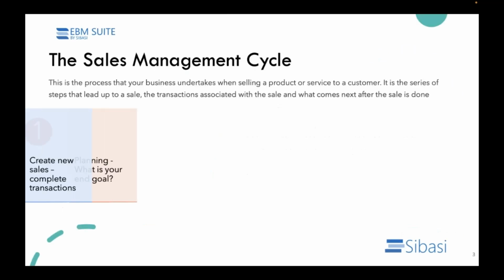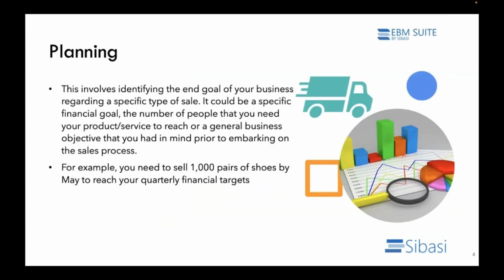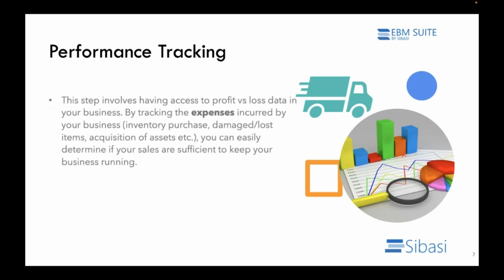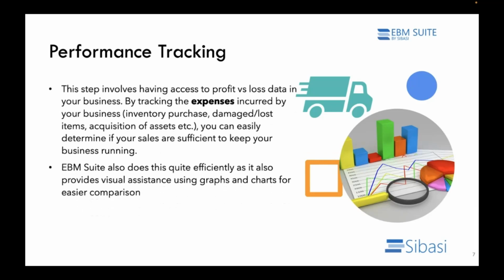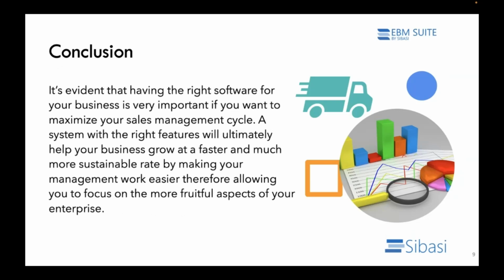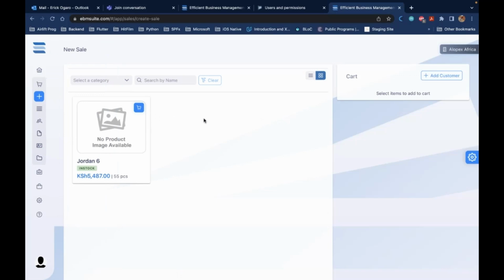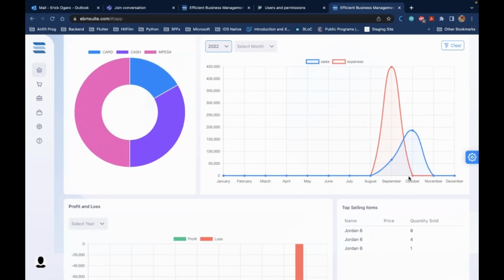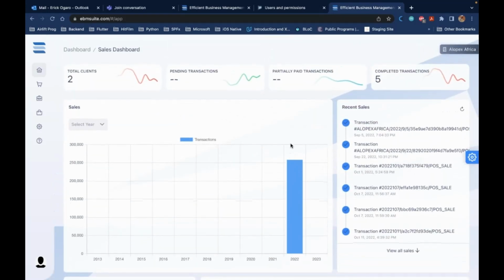Sales Management EBM Suite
Automating your business to help you grow. Now available in your region.

EBM Suite is the best and most Efficient Business Management set of tools that will help you holistically automate the management of your business.

Get in-depth training on how to improve your business to a top notch performance .Get in touch with us on or +2547 EBMSUITE or

EBM Suite is available on googleplaystore and applestore